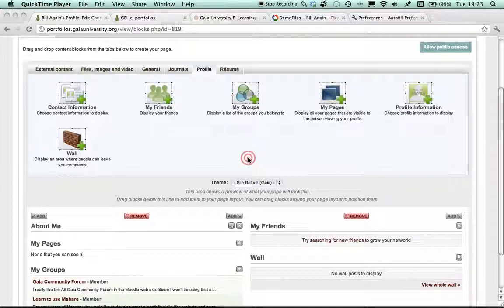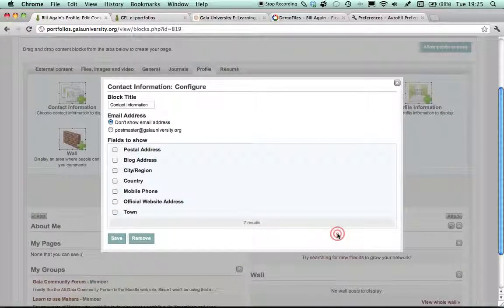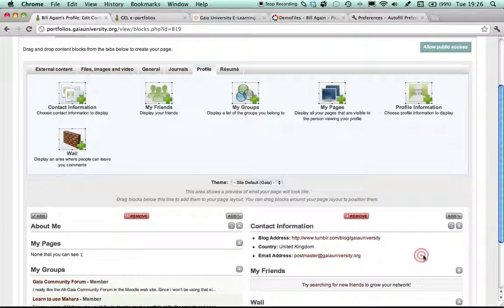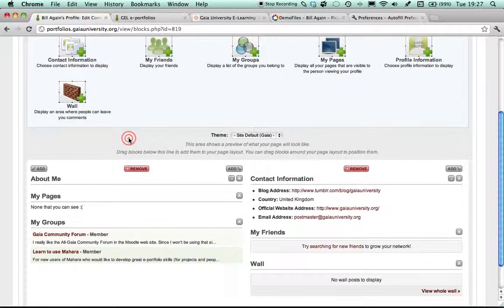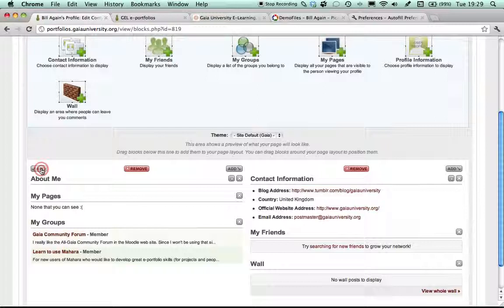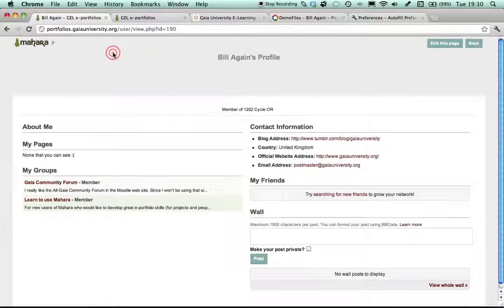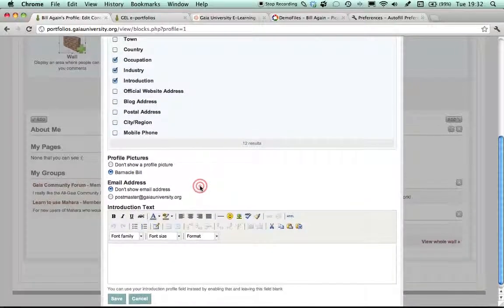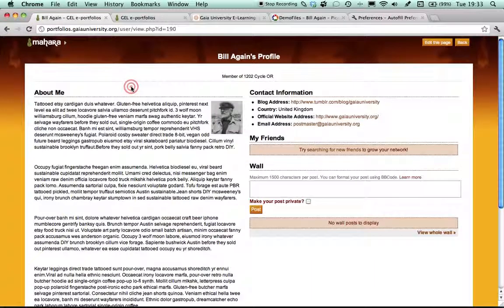7. MaharaBuildProfilePage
Pulling blocks (containers) into a page and then filling (some of) them with content, adding/deleting columns, changing the theme, previewing the page.